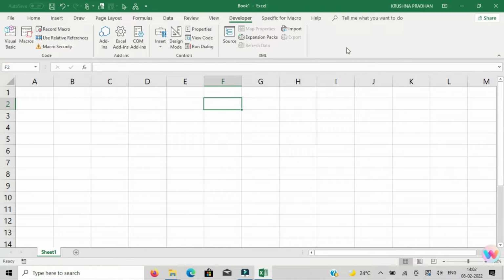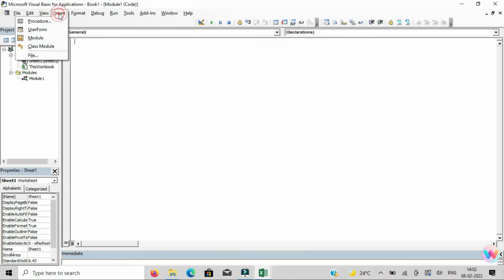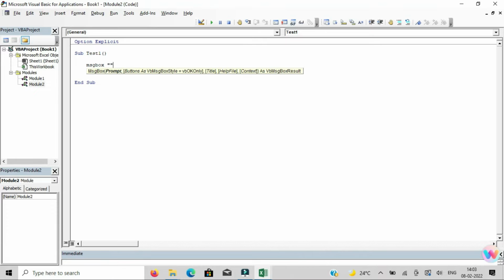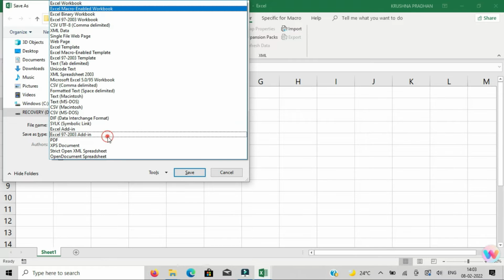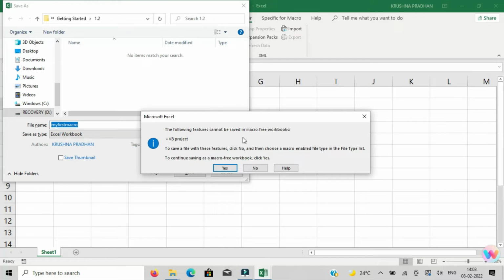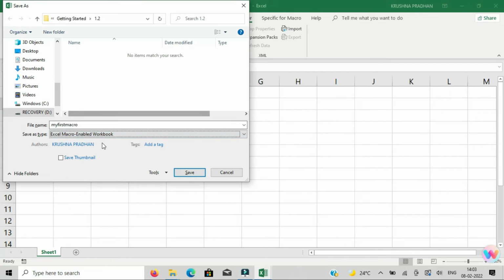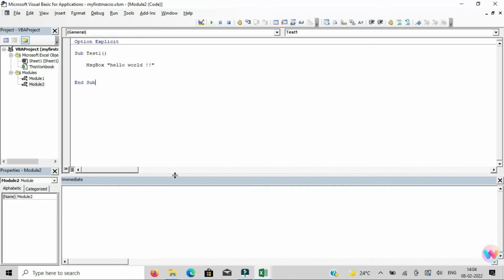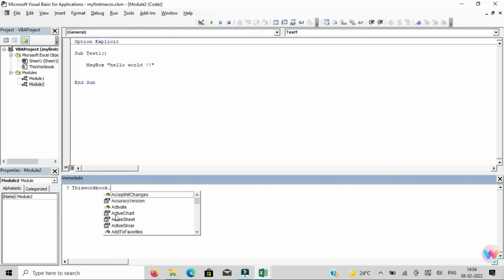1. 3 Macro Extension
1. 3 Macro Extension